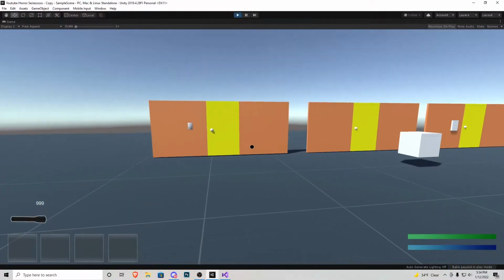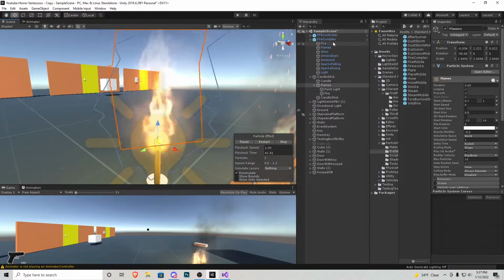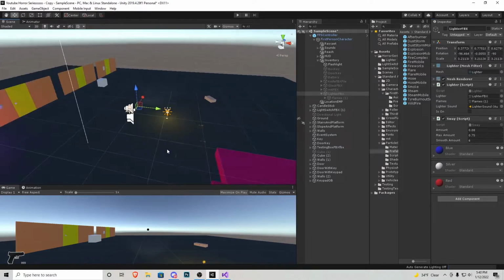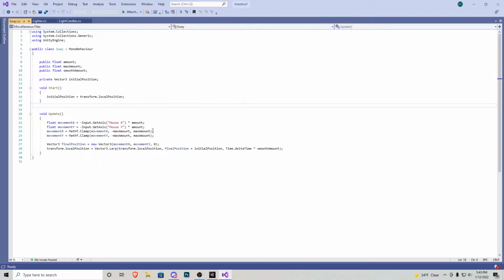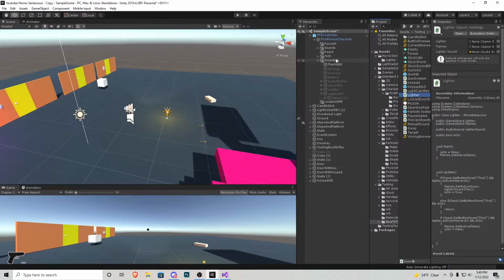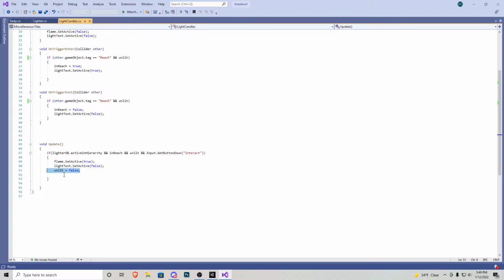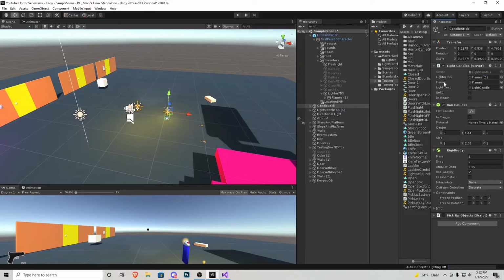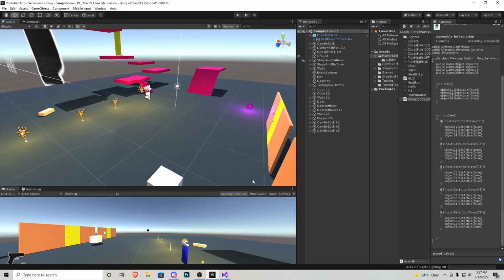How To Make A HORROR Game In Unity | Lighter And Candles | Horror Series Part 015